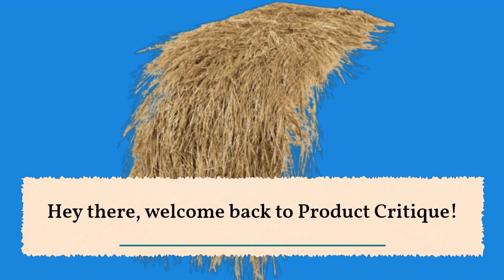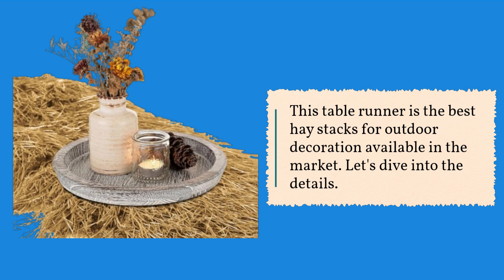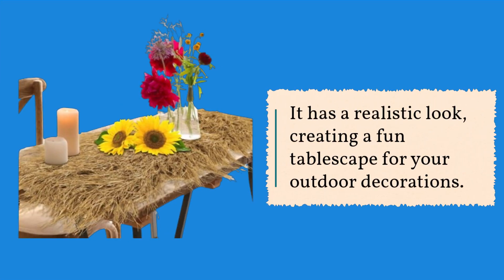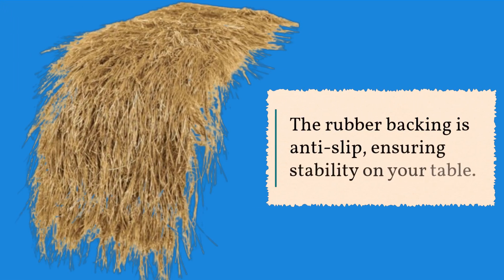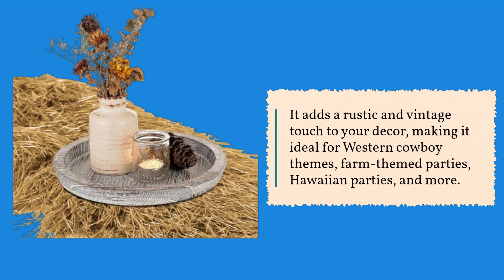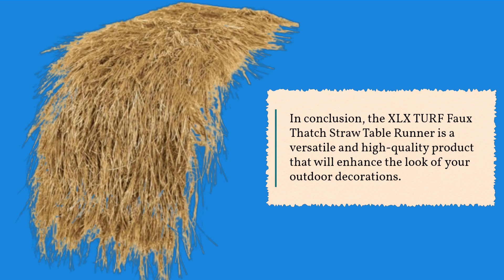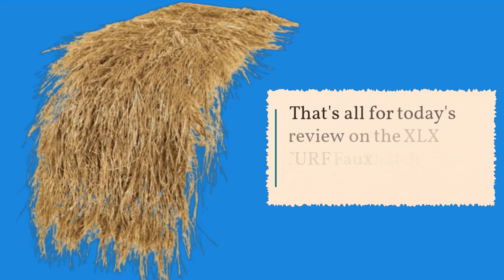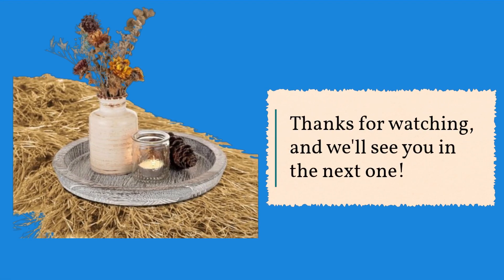🌾XLX TURF Thatch Straw Table Runner | Best Hay Stacks for Decoration Outdoor🌾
Amazon Product Name : XLX TURF Thatch Straw Table Runner

Enhance your outdoor decor with the rustic charm of the Best Hay Stacks for Decoration Outdoor! These versatile decorative hay stacks are perfect for adding a touch of countryside appeal to your garden, patio, or outdoor event. The Best Hay Stacks for Decoration Outdoor are crafted from high-quality hay, ensuring durability and authenticity. Use them as standalone accents or pair them with seasonal decorations for a festive touch. Whether you're hosting a fall harvest party or simply want to evoke a cozy farmhouse vibe, these hay stacks are sure to impress. Elevate your outdoor space with the Best Hay Stacks for Decoration Outdoor and enjoy the beauty of nature's simplicity!